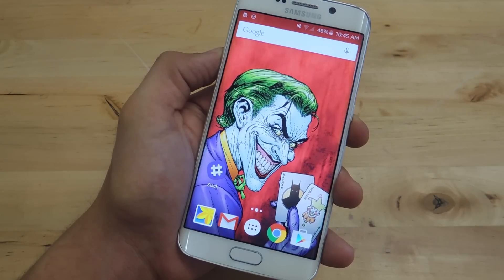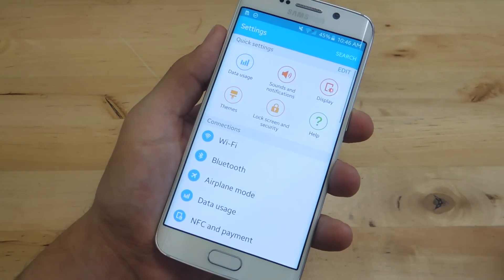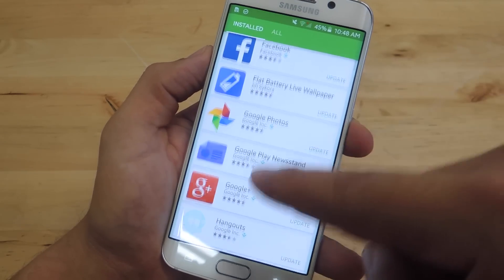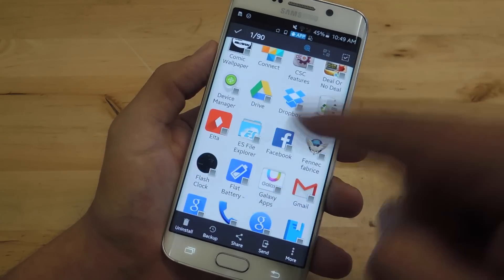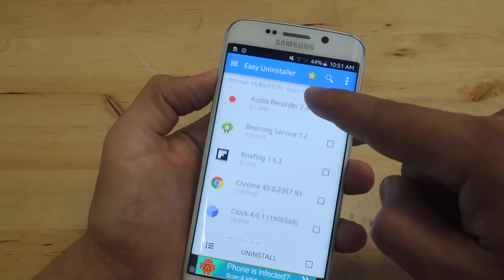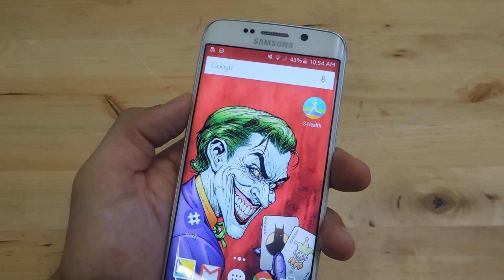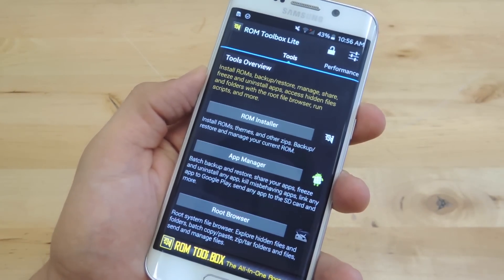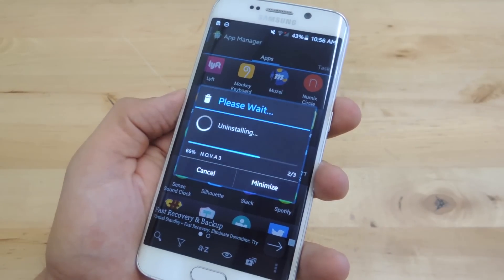Easily Delete Multiple Android Apps on Your Phone or Tablet [How-To]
How to Delete Multiple Android Apps Quickly & Easily

In this tutorial, I'll be going over multiple methods (root & non-root) for uninstalling multiple Android apps at once. These include using your native Application manager, the Google Play Store app, a file explorer, a bulk uninstaller app, and root and not-root methods for hiding or removing bloatware apps.